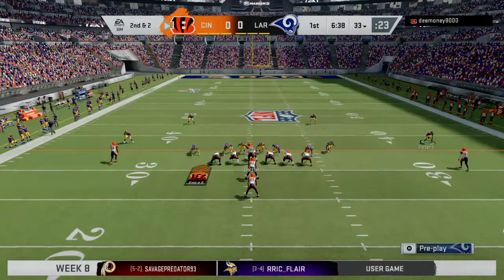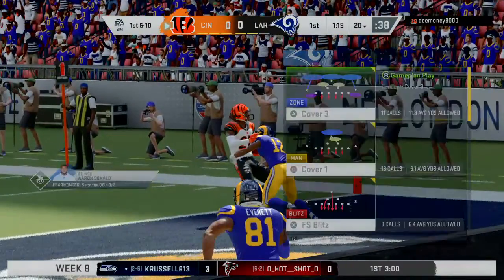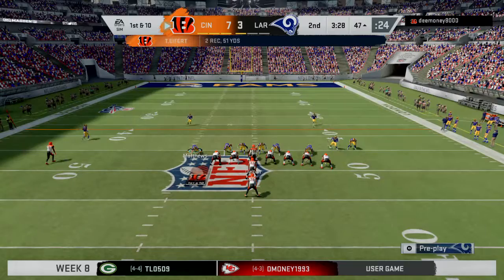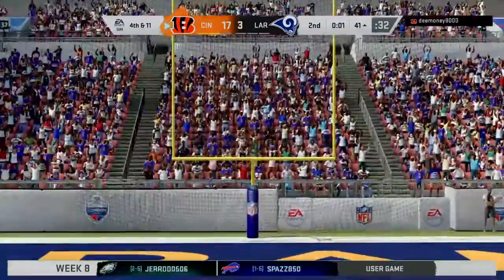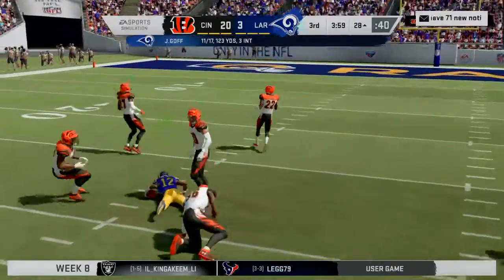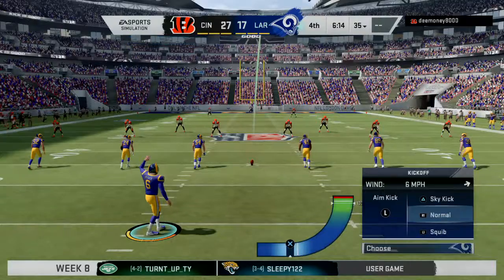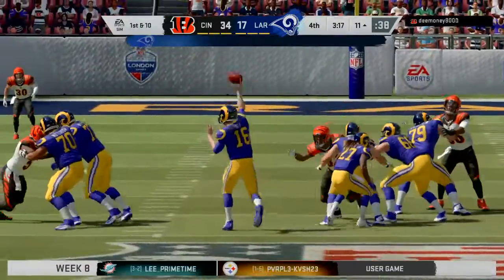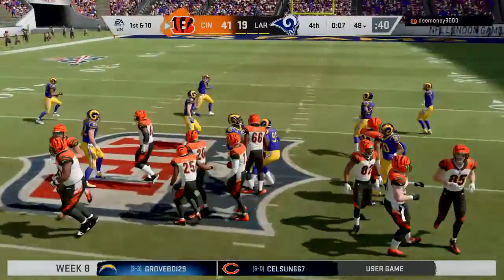RIP804 Rams d4l